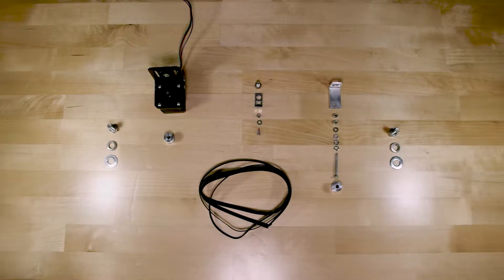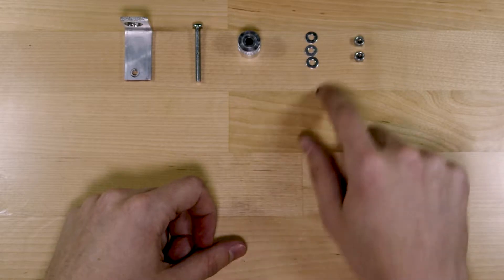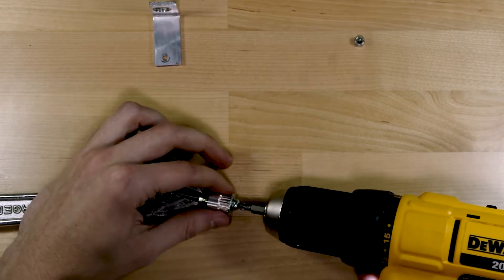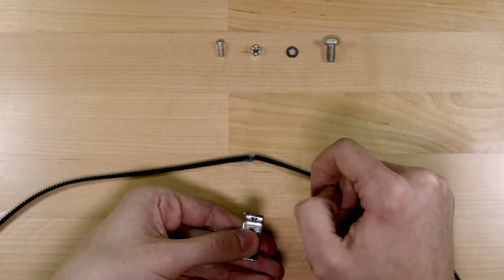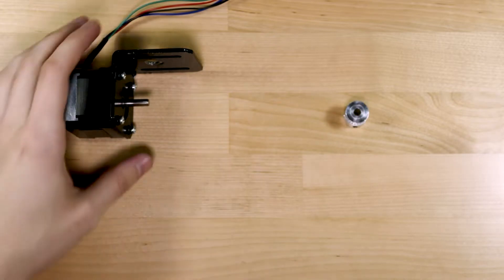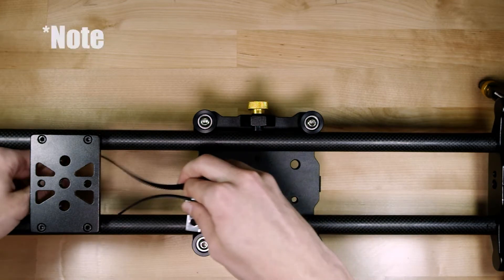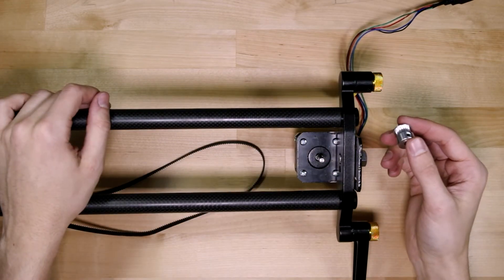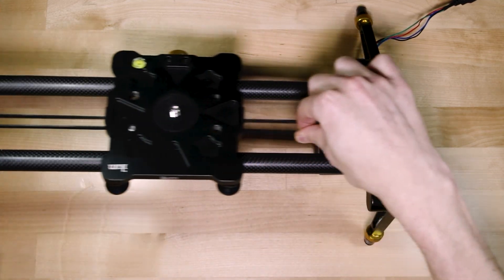Automated Camera Slider - Hardware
A closer look at the hardware used to make my Arduino-based camera slider.

Belt & Timing Pulleys
Mount for Nema 17 Stepper